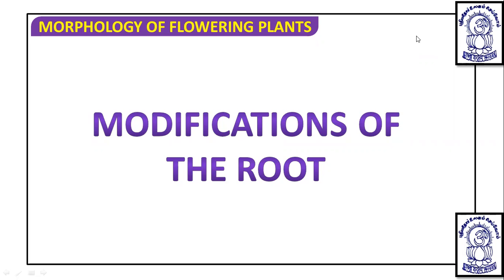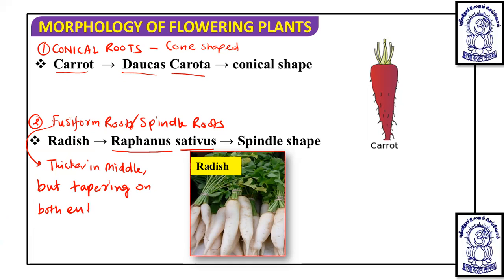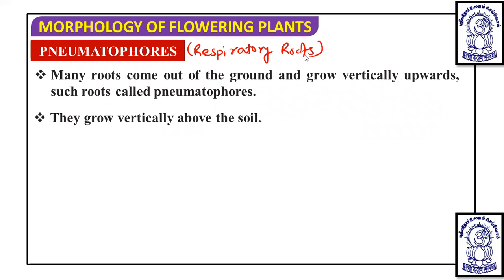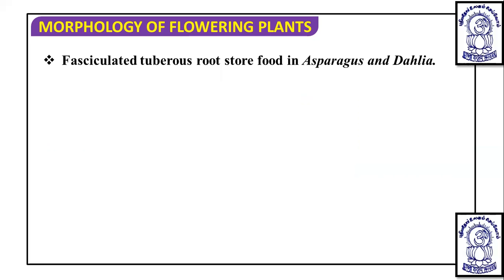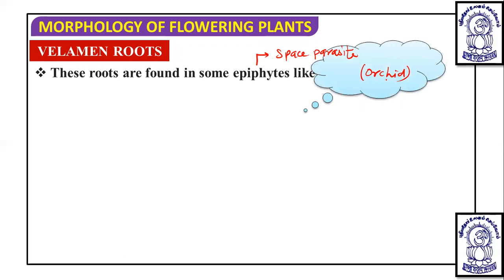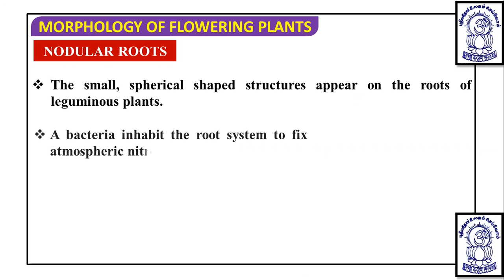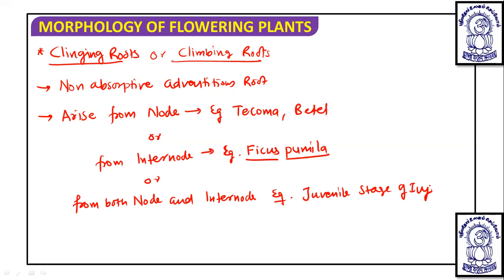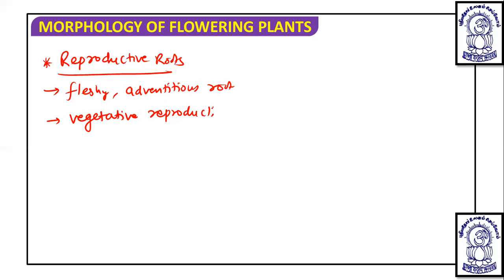NEET | BIOLOGY | BOTANY | MORPHOLOGY OF FLOWERING PLANTS | LECTURE 2